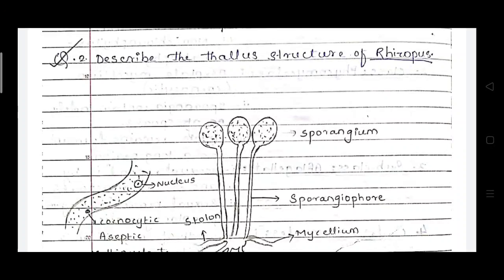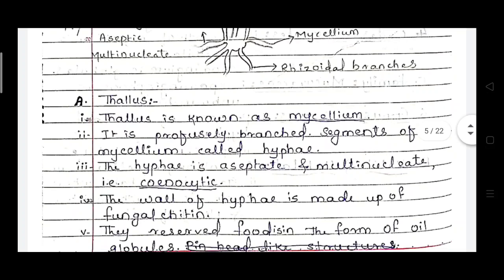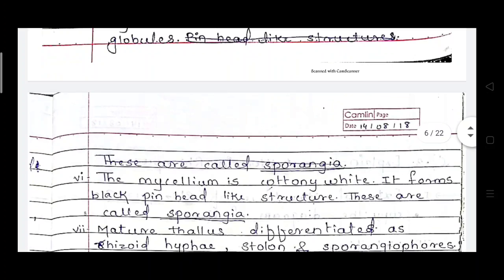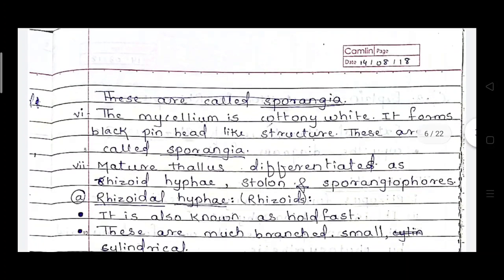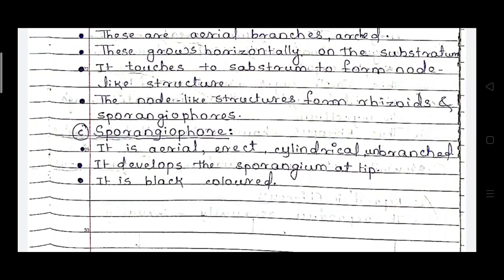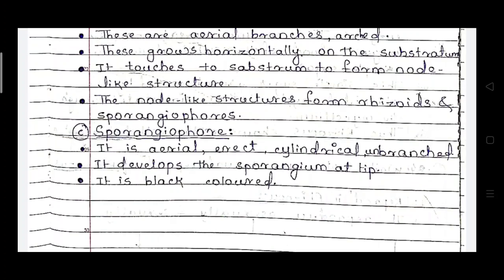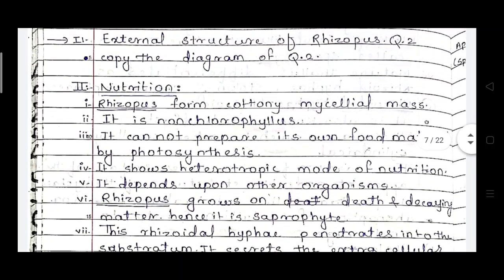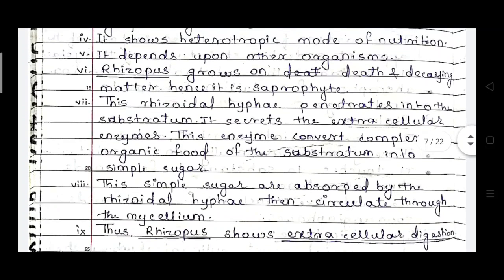Fy Botany paper I Unit 2 fungi: thallus structure of rhizopus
Thallus structure of rhizopus